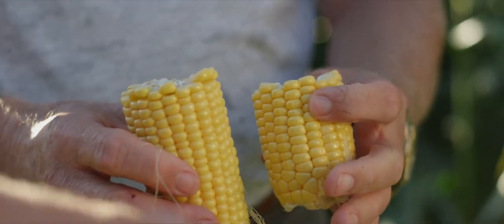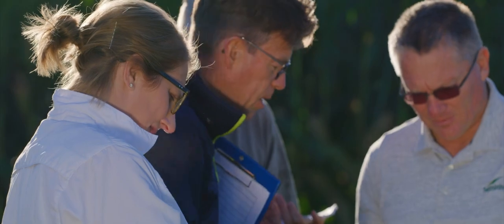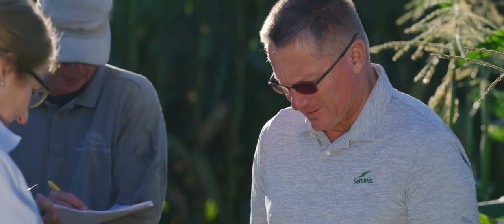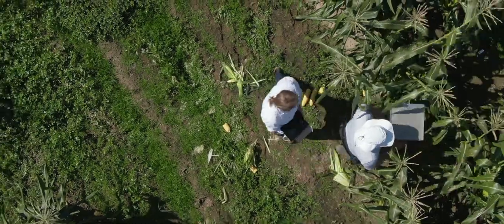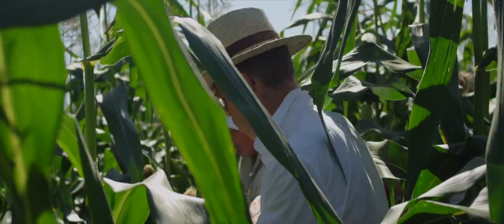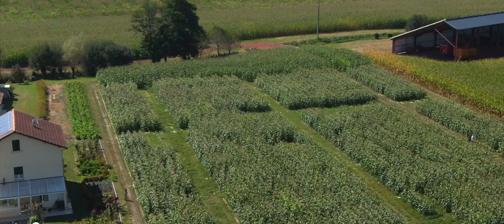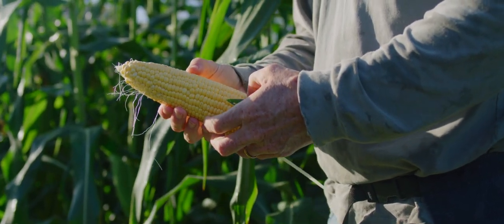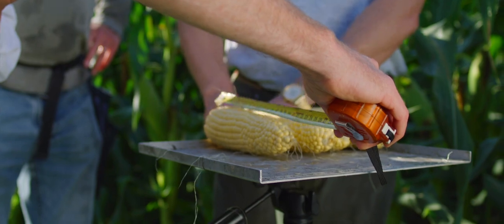The Seminis Messenger sweetcorn story by our Breeders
The Seminis Sweetcorn Breeders Kendell Hellewell and Sarah Rosenthal Braun tell you all about the Seminis breeding program and especially more about the development of Messenger.